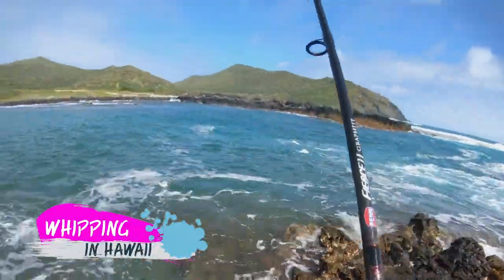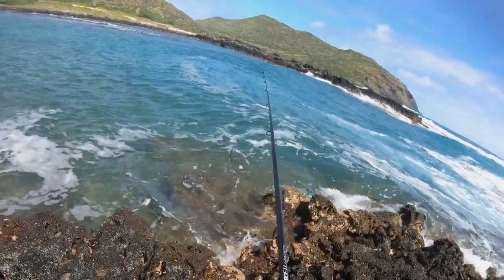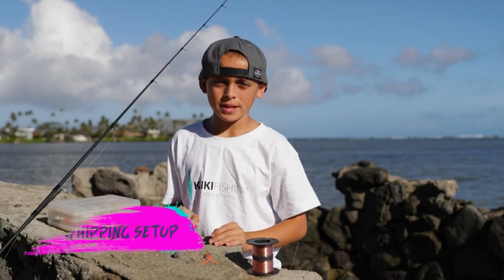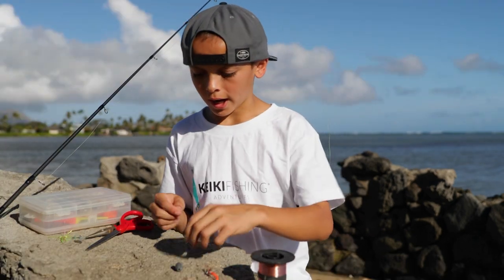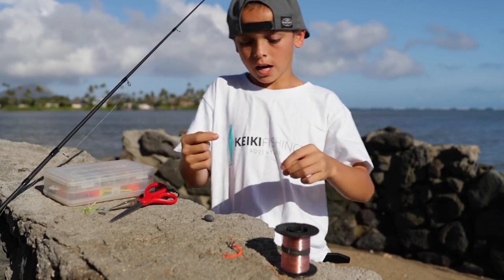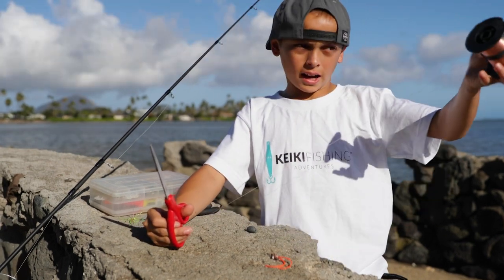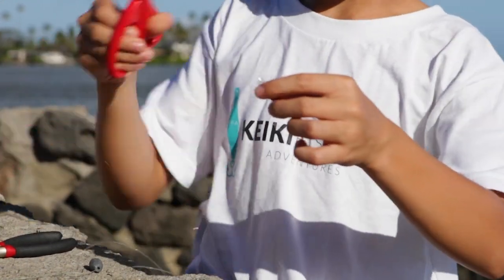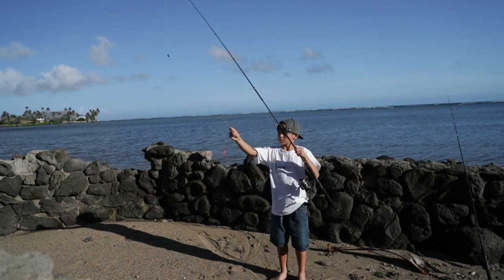Whipping the SHORELINE - The Perfect Fishing Set-Up for Hawaii Shorelines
In this video we show you one of the most popular fishing setups used on Hawaii's shorelines. The whipping setup. We show you the one we use, but there are other variations that people use. You can either tie a fly or a hook that you can use a curly tail or a strip of ika (squid) with. This is a great all around setup for beginners to experts. You can catch a huge variety of fish with this rig. There have even been people that have caught small uluas(over ten pounds) with this setup. But that involves a lot of luck too. This is a clip from one of our older TV shows from last year.

We also have a ton of other videos on fishing in Hawaii :

🎣🎣🎣🎣 HOW TO FISH IN HAWAII🎣🎣🎣🎣

Keiki Fishing Adventures is a local Fishing TV show on the Spectrum network in Hawaii. It’s a show that follows the adventures of four Hawaiian siblings showing people how to fish, dive and how to cook your food you catch.  They show you dunking, whipping, fishing from boats, fishing from shore, where to fish, fishing tips, tako diving, diving gear for Hawaii, fishing strategies, fishing trips, catch and cook, fishing on the flats and tons of other things. They practice a lot of catch and release and show how to revive fish before releasing them.  Mahalo for watching🤙🏼

2 hook fishing setups coming soon….

Follow us also on TikTok @ Keiki Fishing Adventures